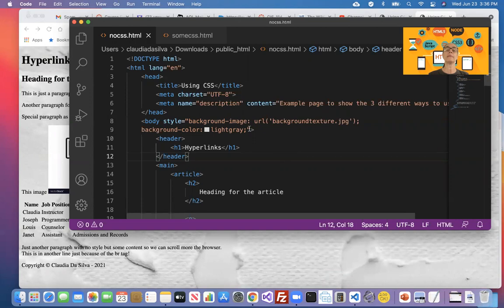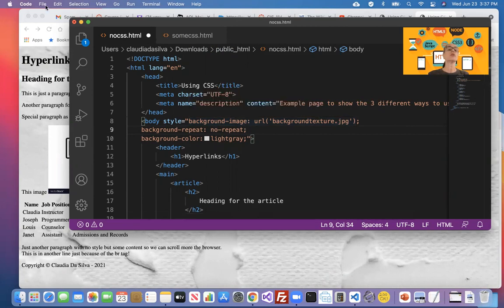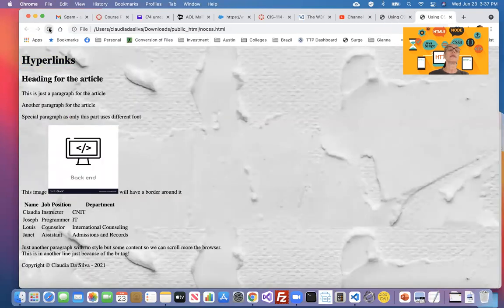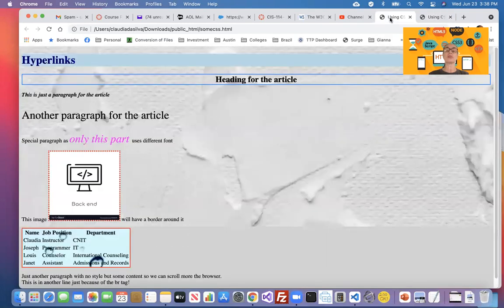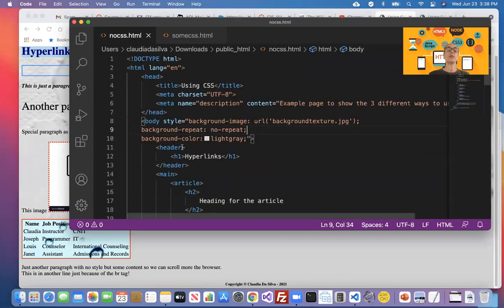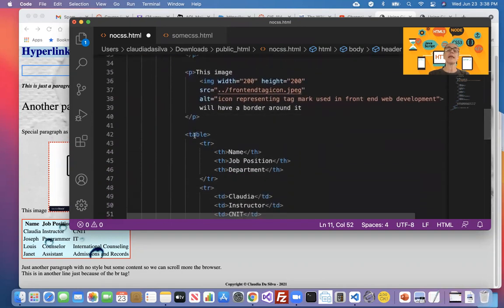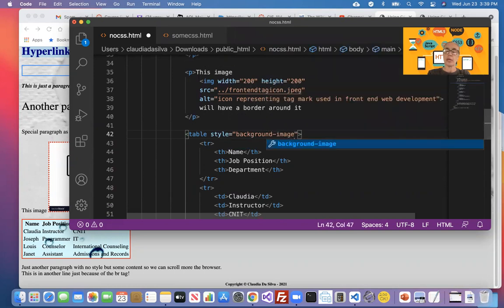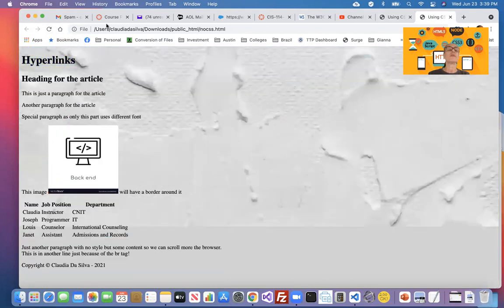CSS Part 2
Video #2 of 7 to explain CSS to Intro to HTML & CSS course. We will talk about some CSS properties